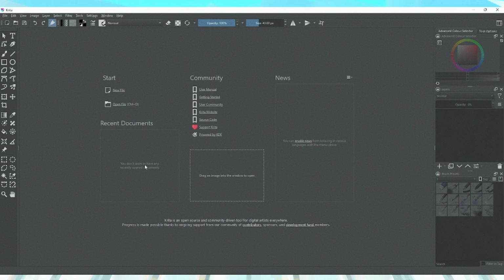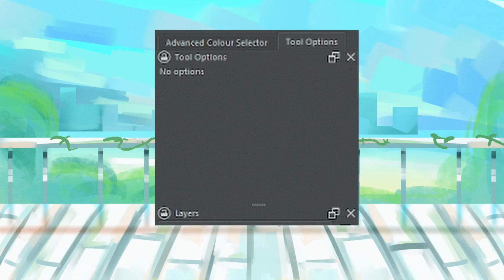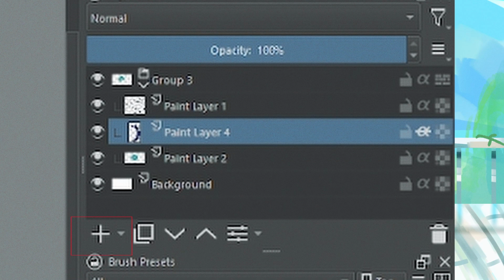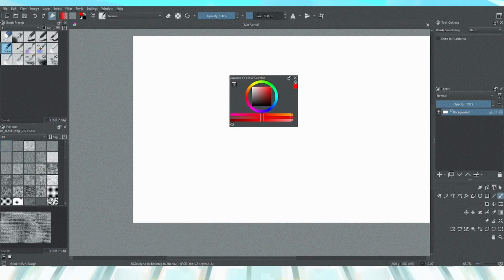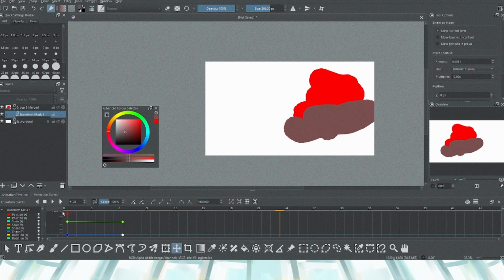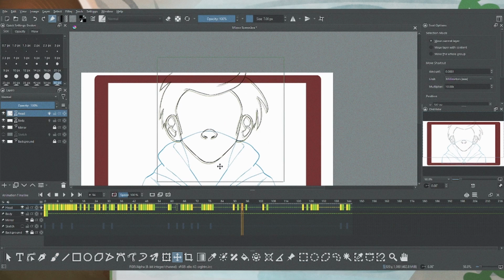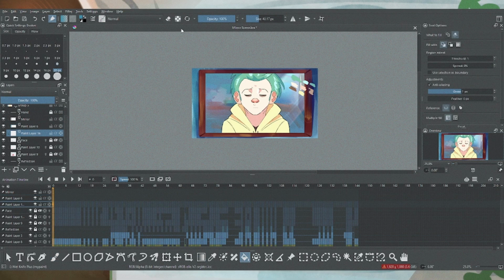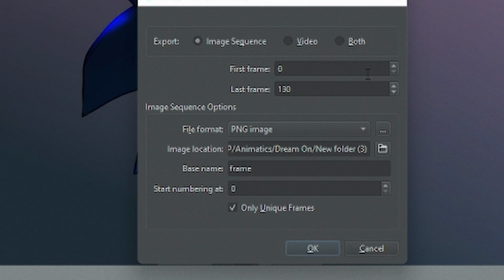How to Animate for FREE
Do you want to animate, but are not sure what software to use? Introducing Krita, a free digital art and animation software! In this video, I go in to detail of how I use Krita to animate! :D